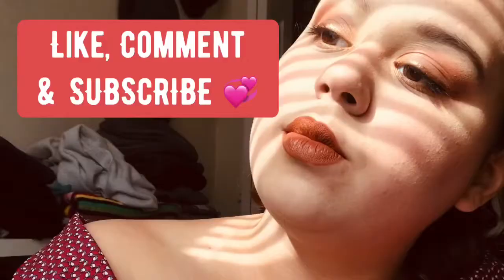PLUS SIZE SHEIN HAUL | I’m returning everything 🤷🏻‍♀️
This isn’t your typical SHEIN HAUL - I returned everything and gave you an honest review of my purchase 😬